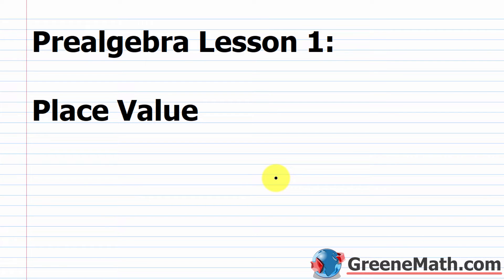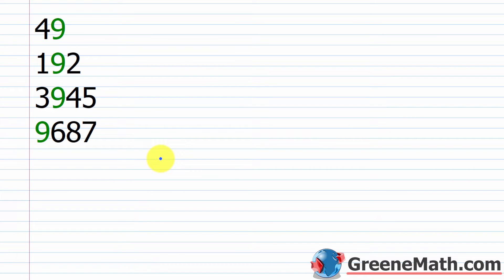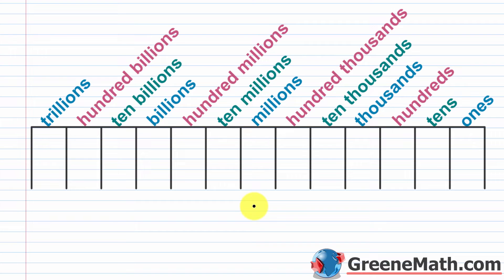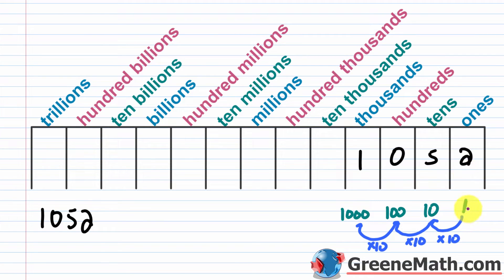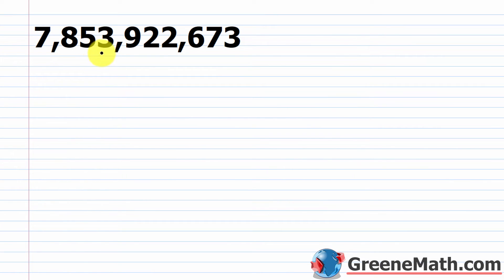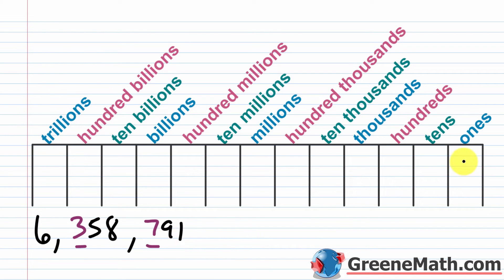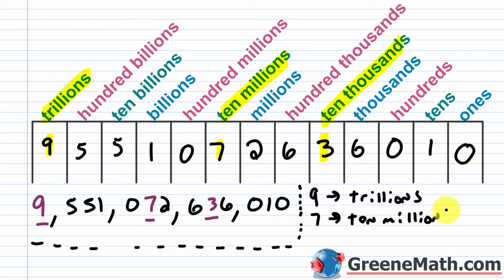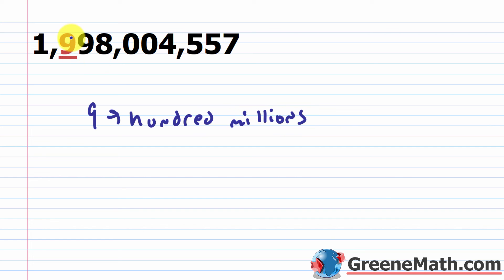Pre-Algebra Lesson #1 Place Value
In this lesson, we will start our pre-algebra course with the concept of place value. Our number system uses the first ten whole numbers, known as digits to build each number. The position or placement of each digit in a number determines its value.